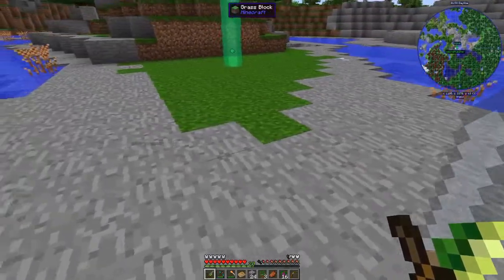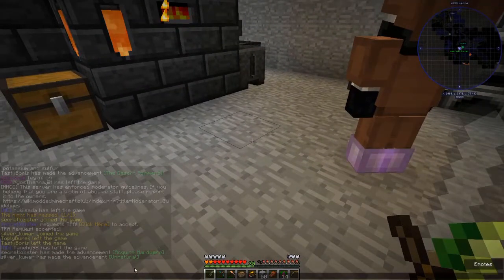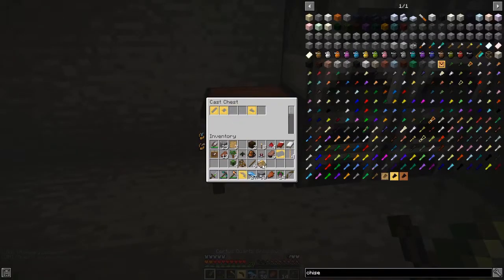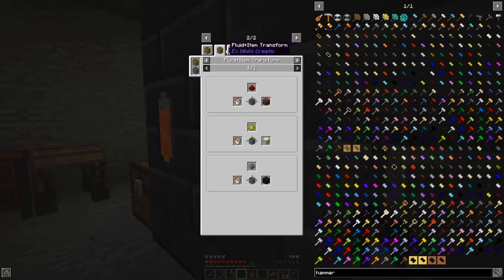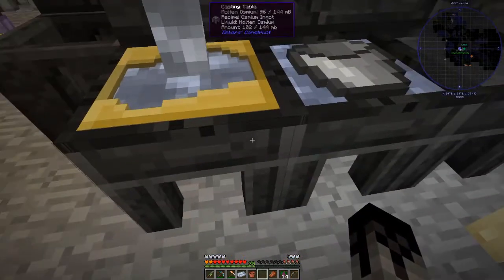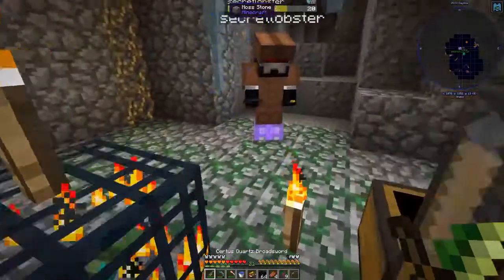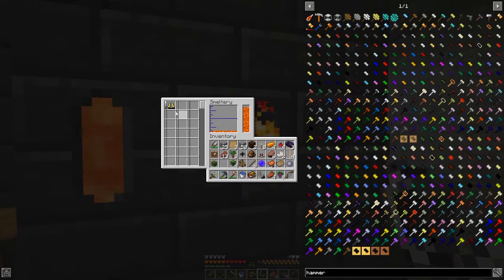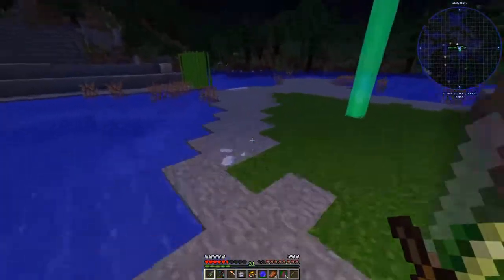Enigmatica 2 Expert Ep. 4: Exploring the World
Today, I'm just wandering around and getting a feel of how the world is.